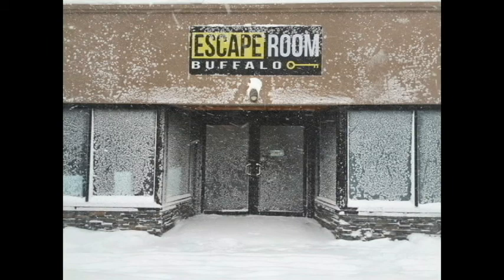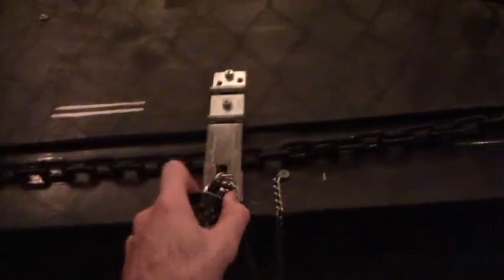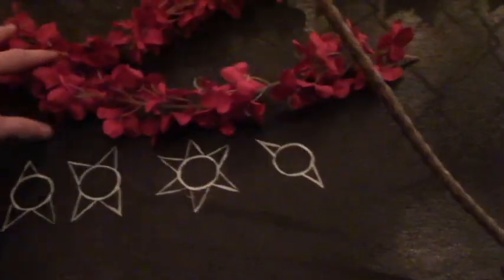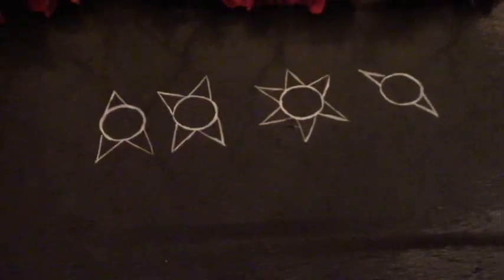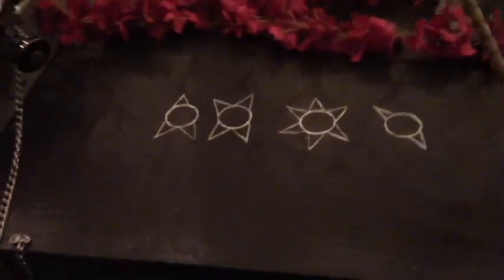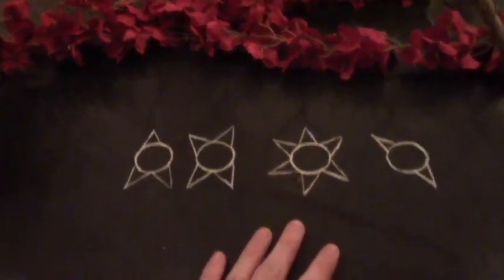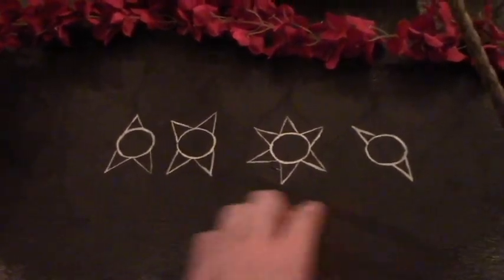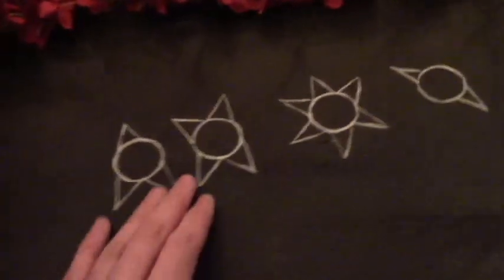Designing The First 10 Minutes - Escape Room How To Video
The first ten minutes of any escape room is crucial to setting up the whole game, this is some insight on how we design the first 10 minutes of our escape room games.